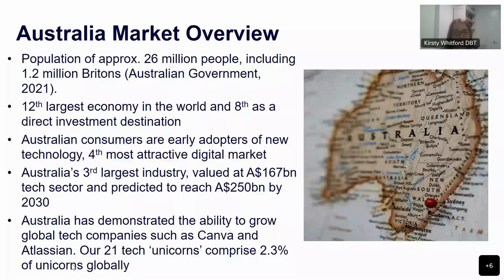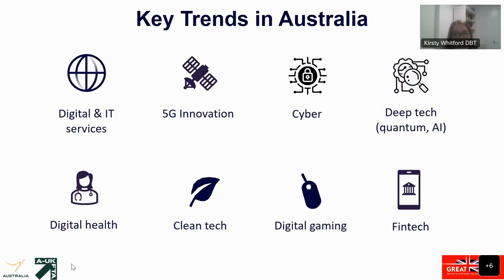Australia-UK FTA Tech Webinar #2